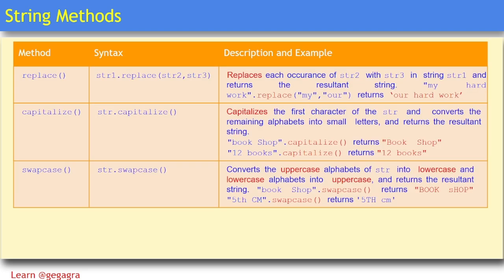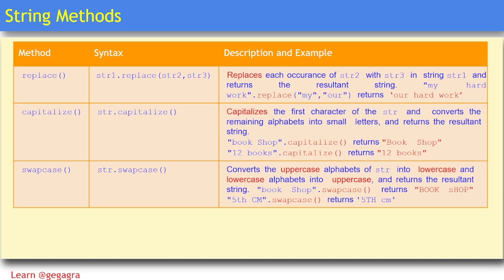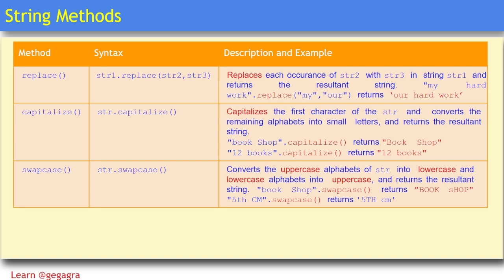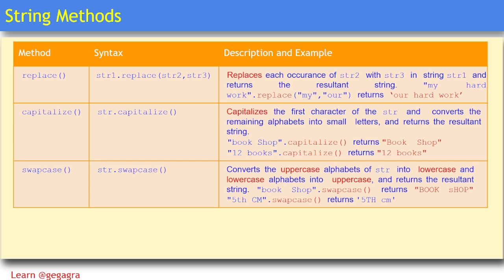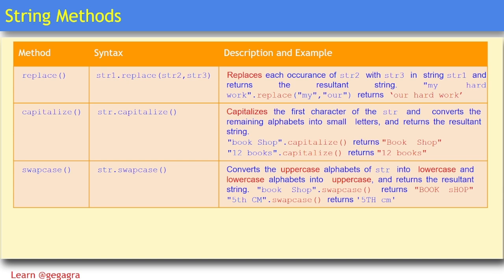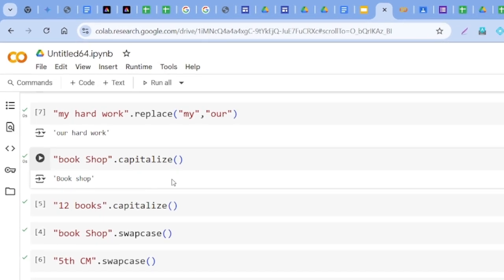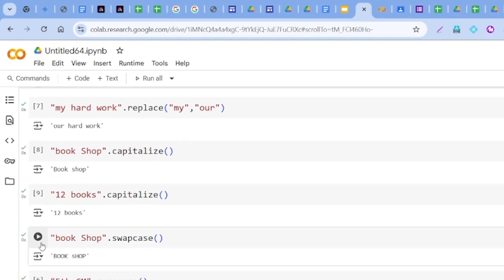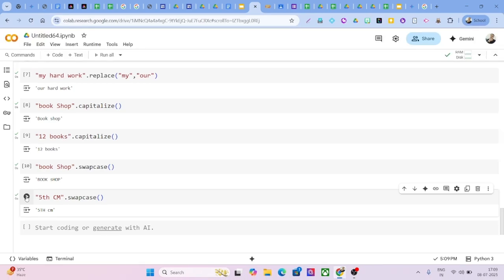replace() | capitalize() | swapcase() in Strings in Python CBSE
Option 1 (Focus on practical string manipulation):

Transform your strings with ease! ✨ Learn how to use replace(), capitalize(), and swapcase() methods in Python to modify and format your text. Essential for any CBSE student working with string manipulation!

Option 2 (Direct and informative):

Master key Python string methods! 🚀 This Short dives into replace() for substituting characters/substrings, capitalize() for title casing, and swapcase() for flipping cases. Crucial for CBSE Computer Science syllabus!

Option 3 (Concise and engaging):

String makeovers in Python! 💫 Discover replace(), capitalize(), and swapcase() for quick text transformations. A must-know for CBSE Python students!